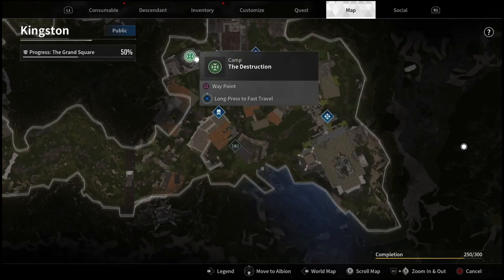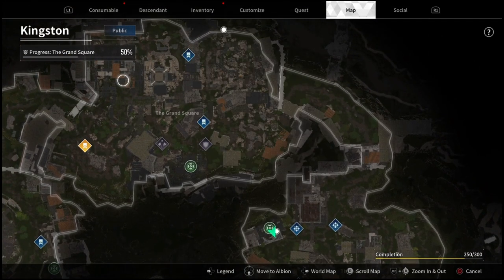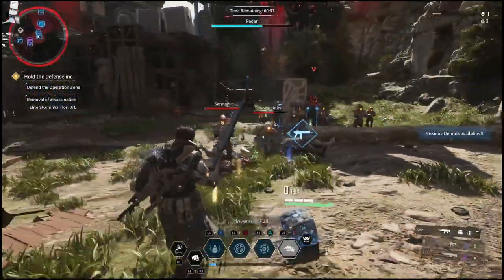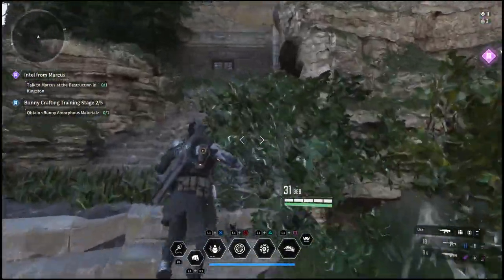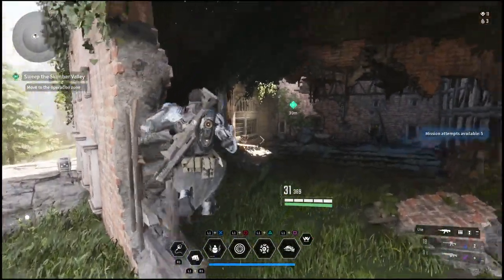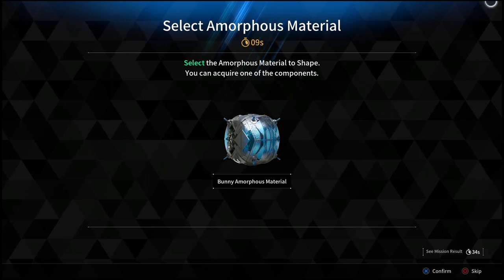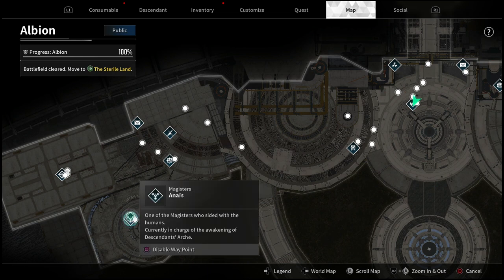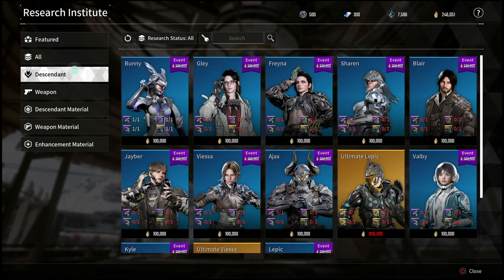how to Bunny crafting training stage the first descendant beta (how to change descendant)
how to get bunny the first descendant beta (how to change descendant)
how to complete sweep the slumber valley
obtain bunny stabilizer
how to obtain banner enhanced cells
obtain bunny spiral catalyst